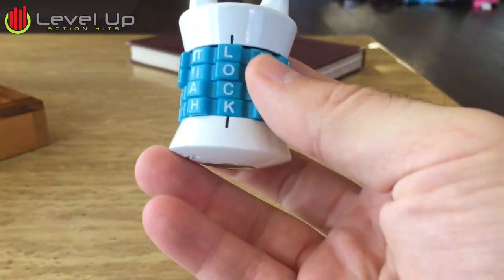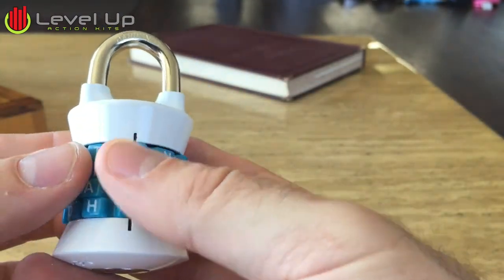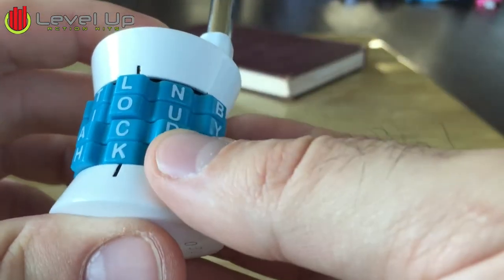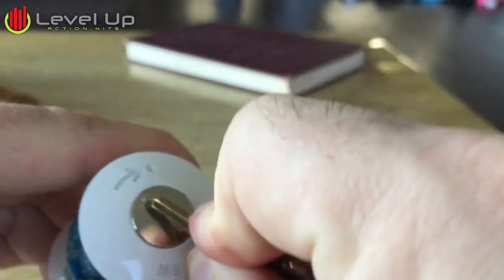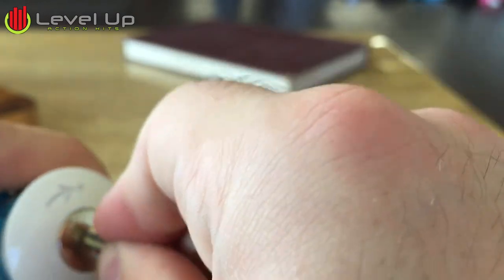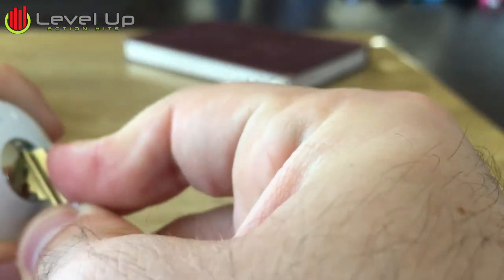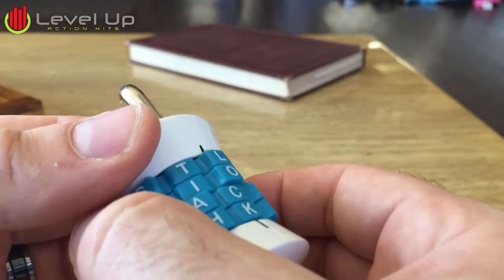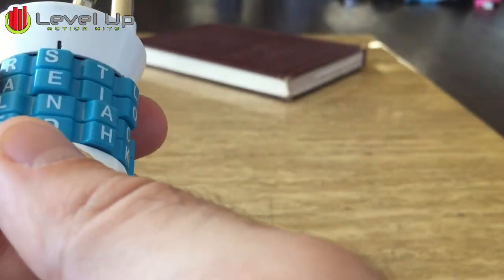Word Lock Tutorial - Washington Library - Escape Room PNO